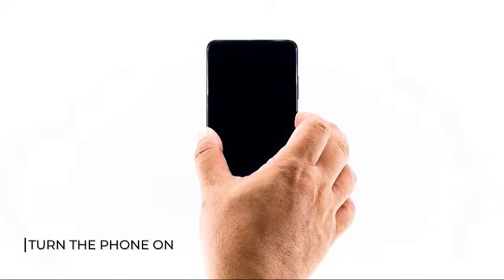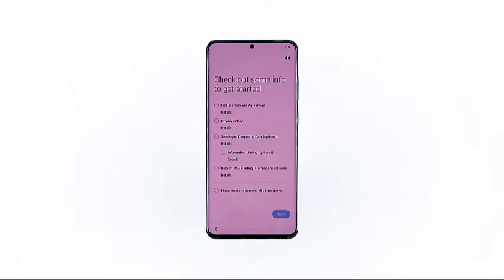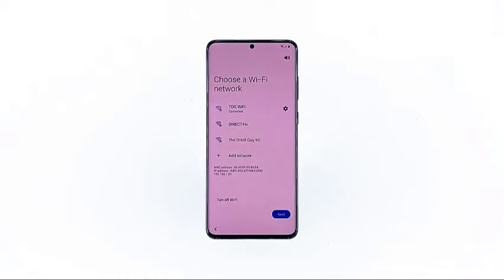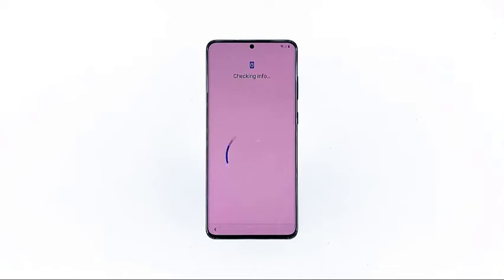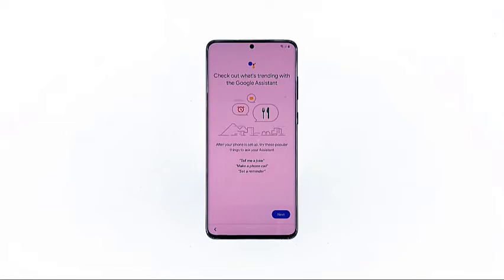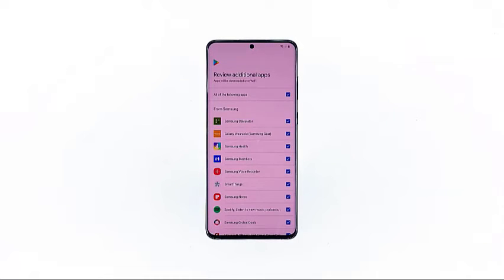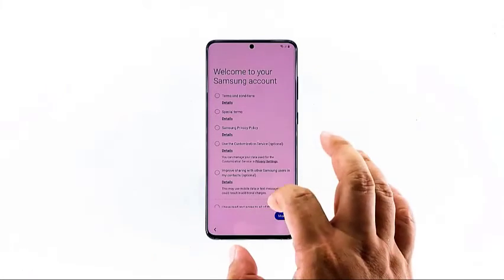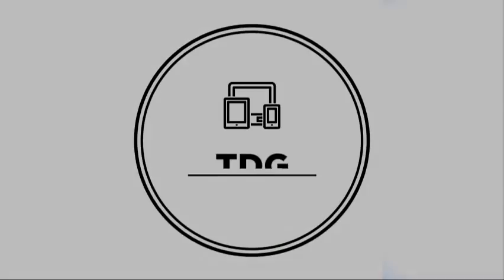How to Set Up Samsung Galaxy S20 for the First Time Initial Setup Guide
In this video, I will show you how to set up your Galaxy S 20 for the first time.

00:21 Turn the phone on

01:37 Enter Google ID